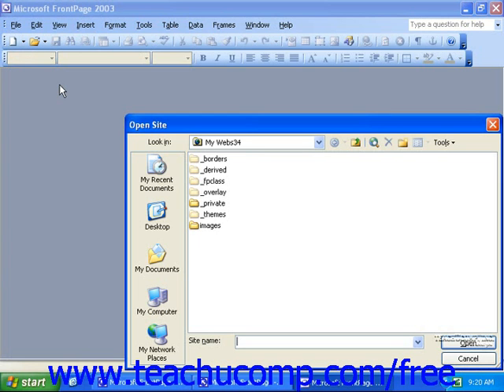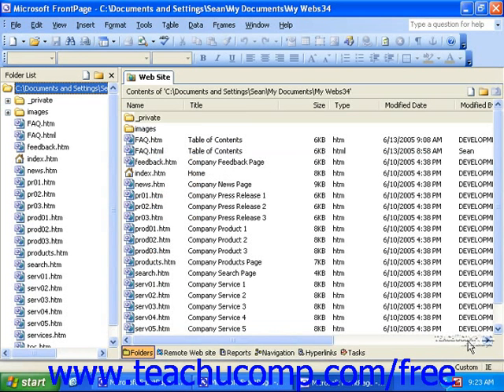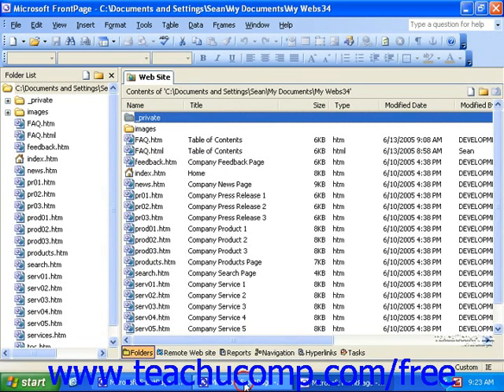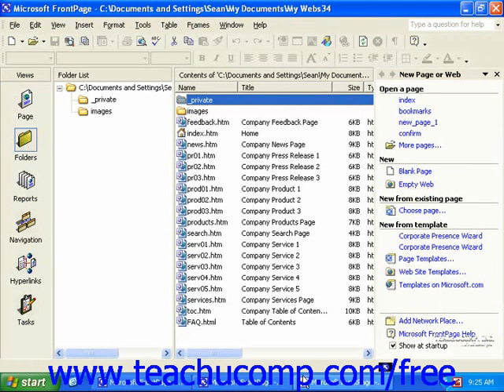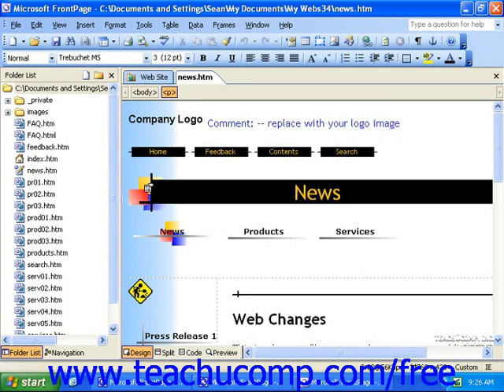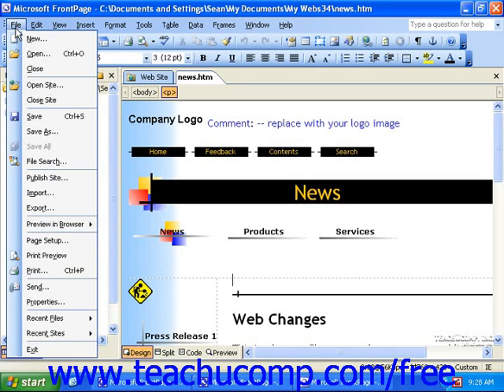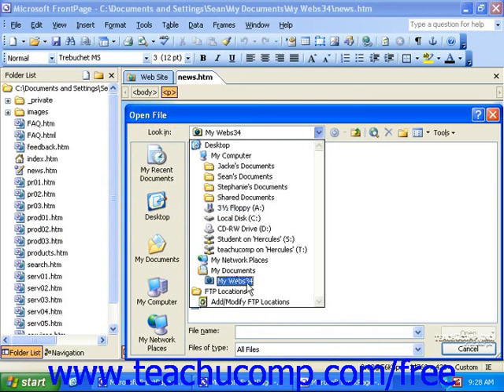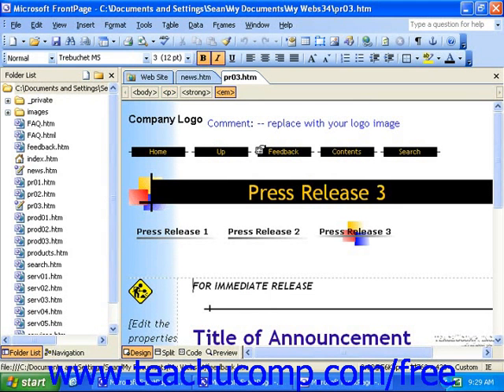FrontPage Tutorial Opening Saved Web Pages Microsoft Training Lesson 2.7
Learn how to open saved web pages in Microsoft FrontPage A clip from Mastering FrontPage Made Easy v. 2003. - the most comprehensive FrontPage tutorial available. Visit us today!